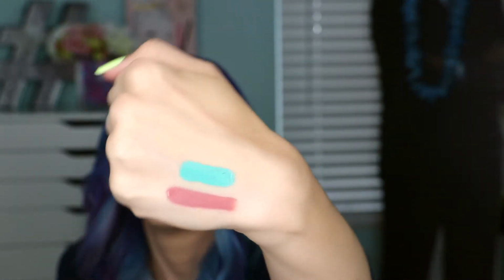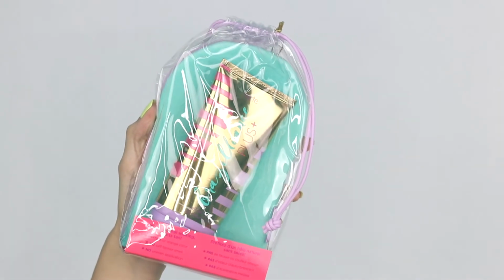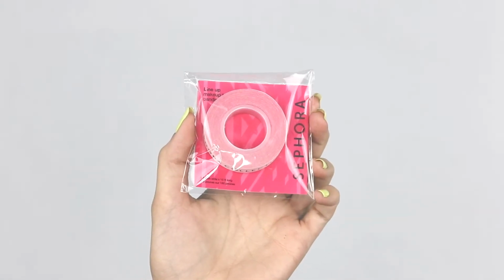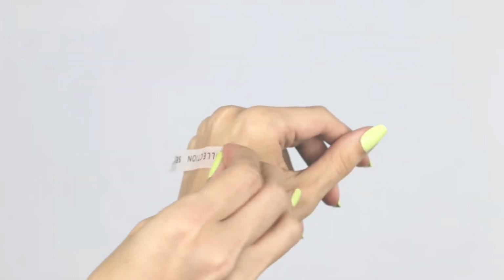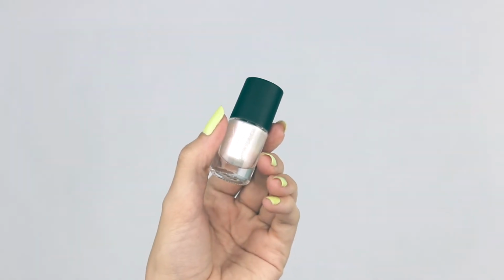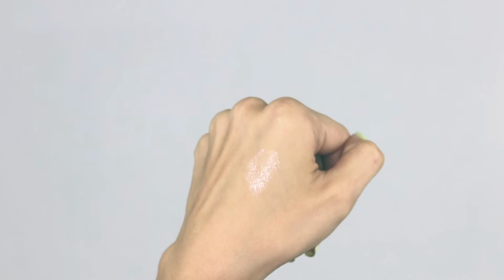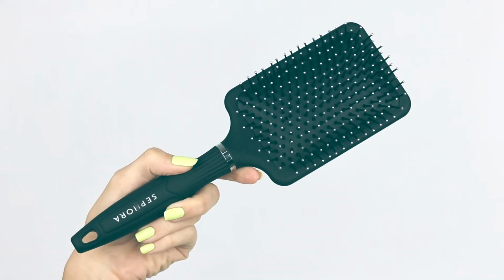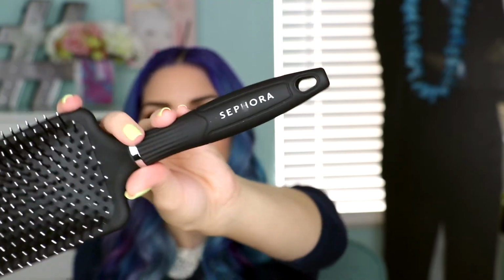SEPHORA VIB HAUL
THUMBS UP for hauls!

Open for unicorns & rainbows 👇🏽

In this video I share my Sephora VIB haul so basically all the items I purchased during the Sephora VIB sale Spring 2017.

👀 Keep watching 👀

-- Top from Forever 21

|| FAQ ||
What camera do you use? Canon 70D currently, prior to May 2015 I used a Sony Handycam

What lighting do you use? I started with Umbrella Lights then I added a ring light Recently I've replaced the umbrella lights with soft boxes

What hair color do you use? Pravana, it's a blend of color my stylist mixes.